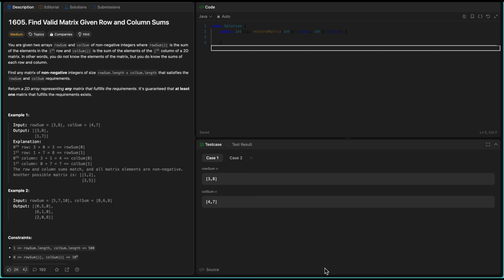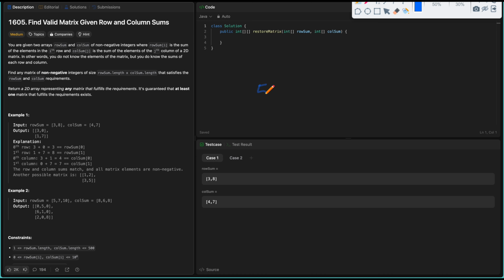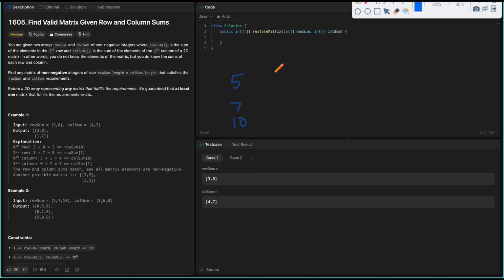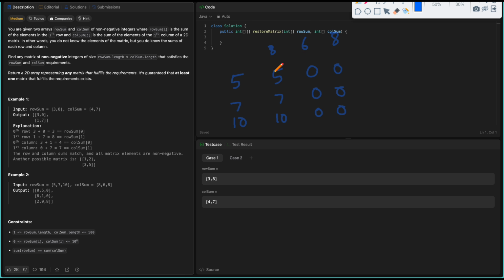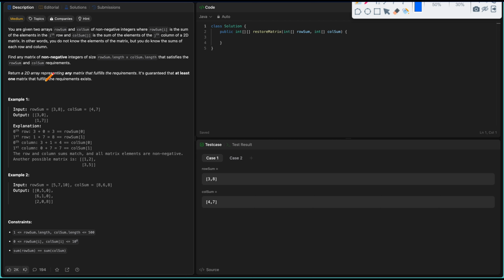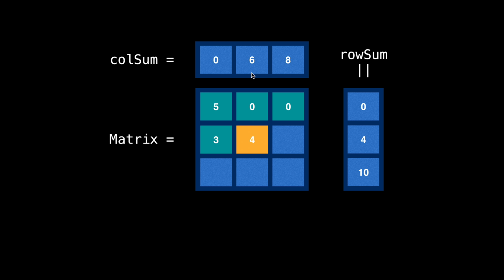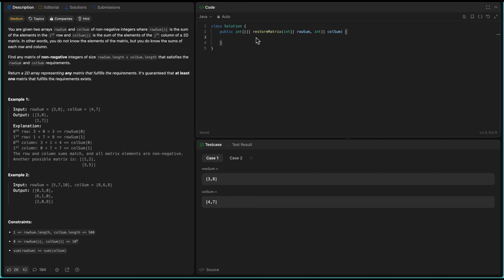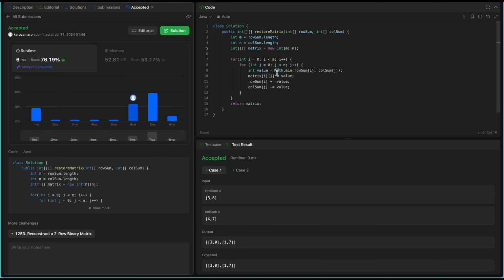Find Valid Matrix Given Row and Column Sums - Leetcode 1605 - Java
🧩 *PROBLEM DESCRIPTION*

You are given two arrays `rowSum` and `colSum` of non-negative integers where `rowSum[i]` is the sum of the elements in the `ith` row and `colSum[j]` is the sum of the elements of the `jth` column of a 2D matrix. In other words, you do not know the elements of the matrix, but you do know the sums of each row and column.

Find any matrix of **non-negative** integers of size `rowSum.length x colSum.length` that satisfies the `rowSum` and `colSum` requirements.

Return _a 2D array representing **any** matrix that fulfills the requirements_. It's guaranteed that **at least one** matrix that fulfills the requirements exists.

🔗 *LINKS*